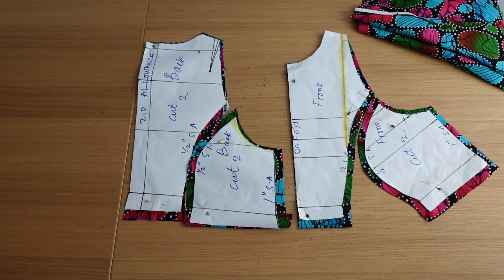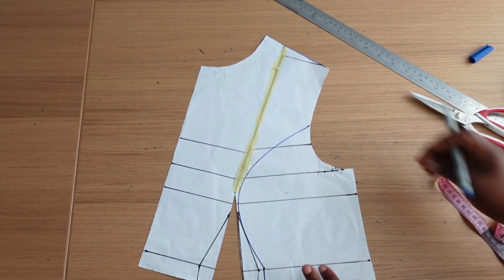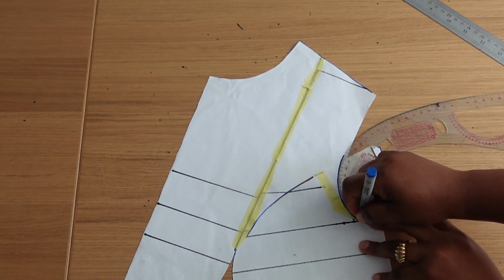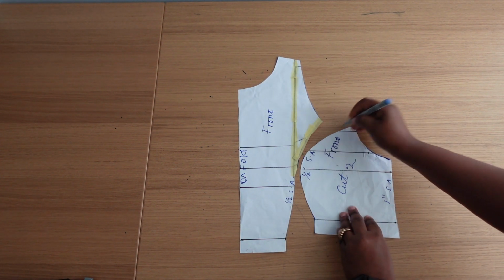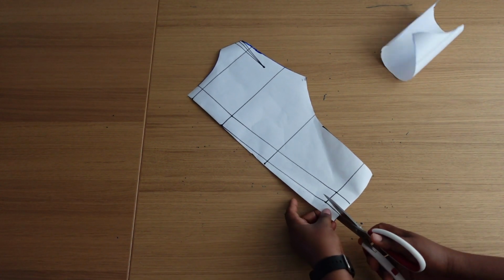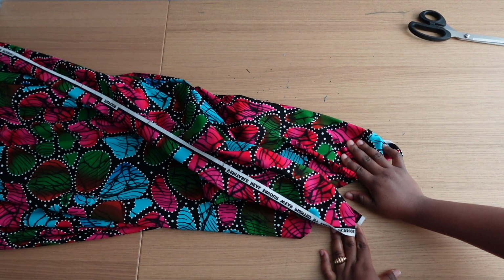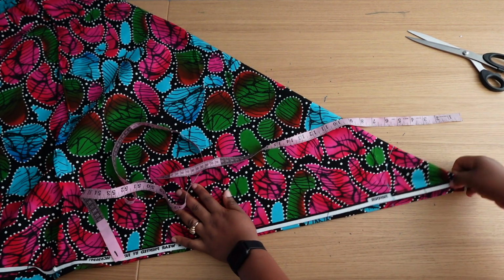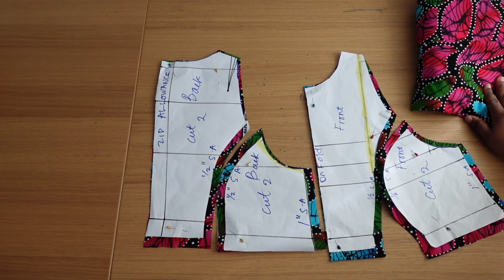HOW TO DRAFT AN HALTER NECK DRESS WITH A FULL CIRCLE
Hello sewmates 💕 Welcome back to another wonderful tutorial! I hope you find this video helpful so you can also recreate yours.

TIME STAMPS
00:00 Intro
00:31 Drafting the front halter neck
10:28 Drafting the back halter neck
16:52 Cutting a 360 flare
24:01 Outro